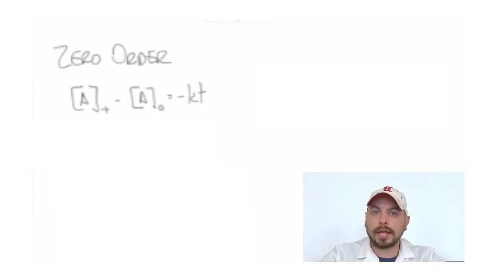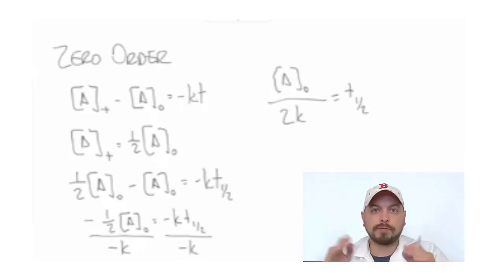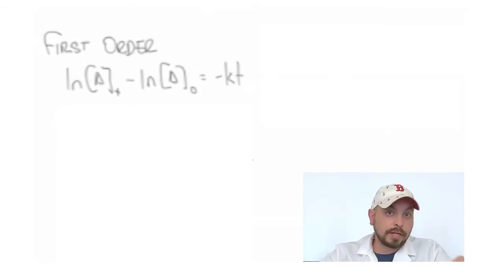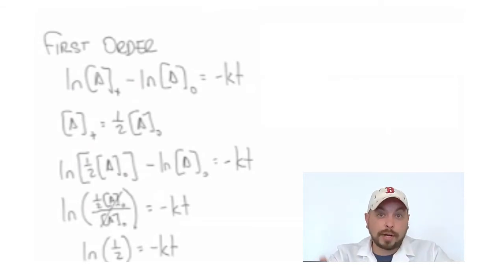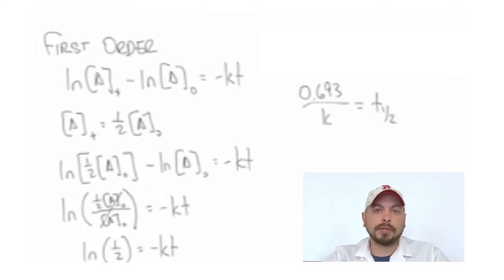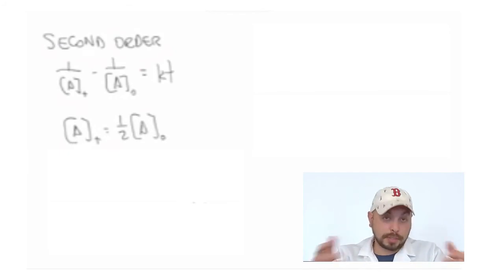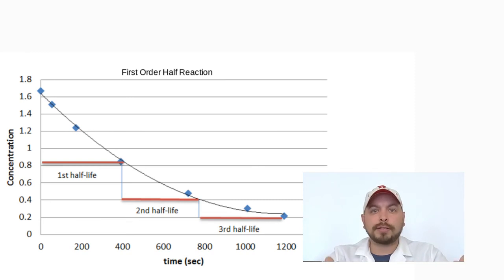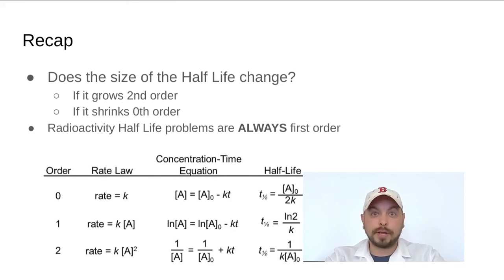6 07 Half life